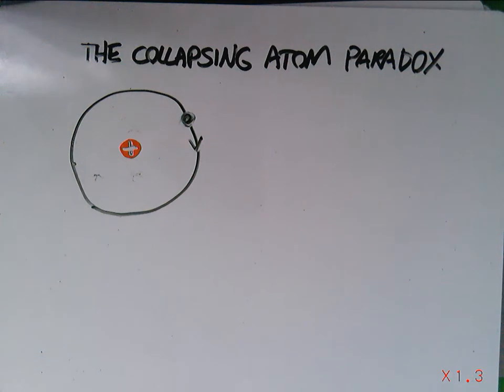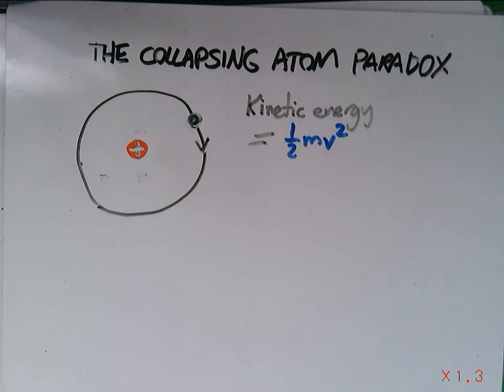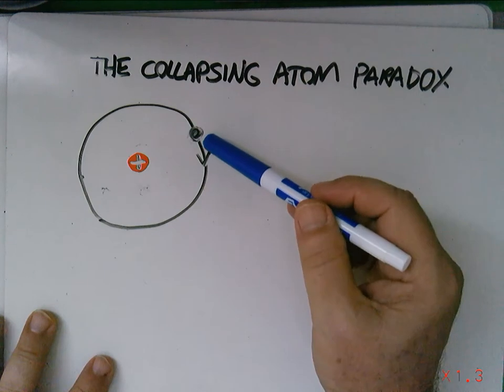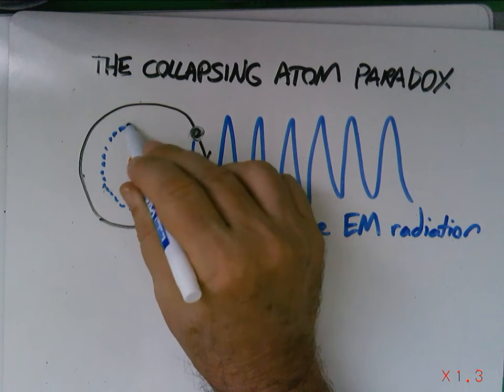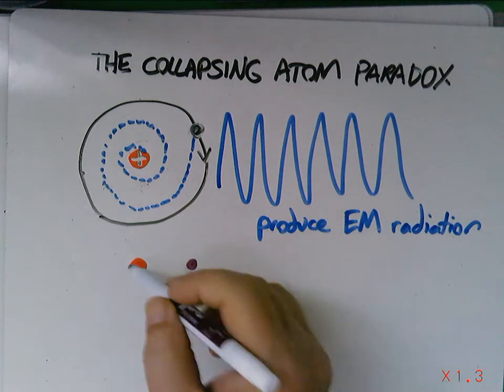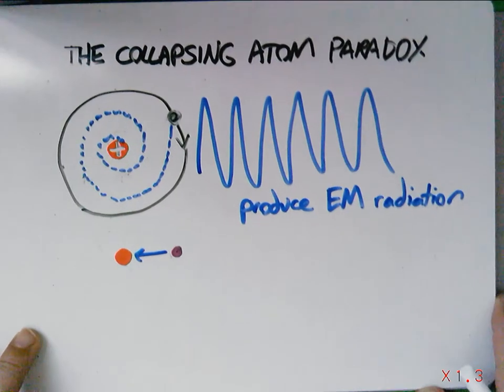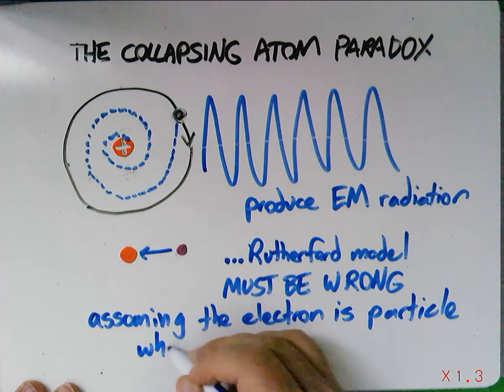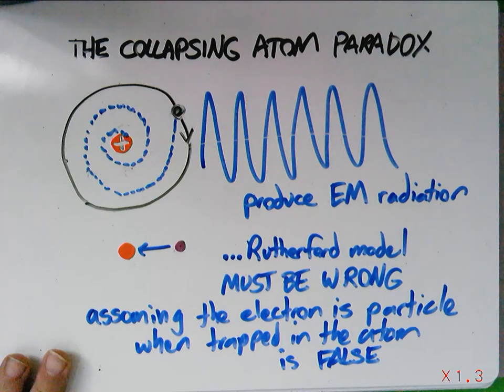The Collapsing Atom Paradox